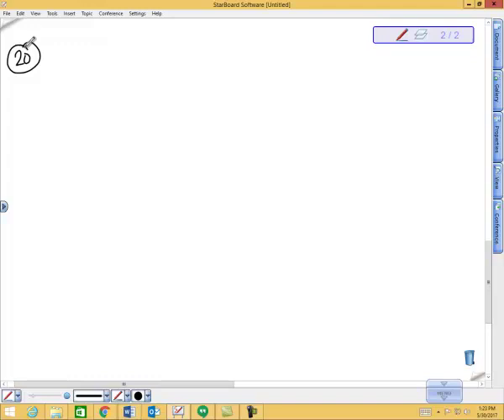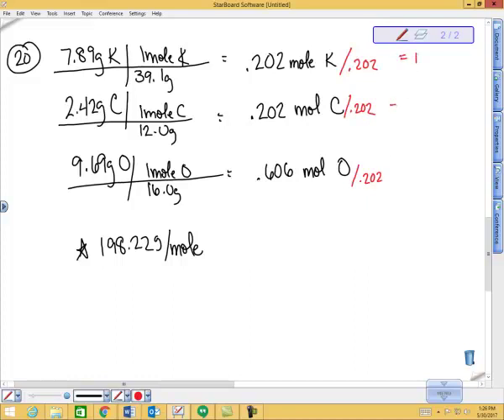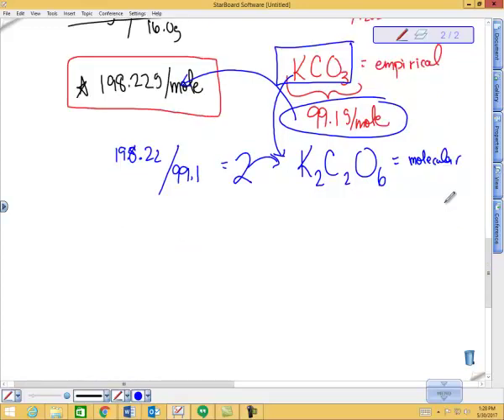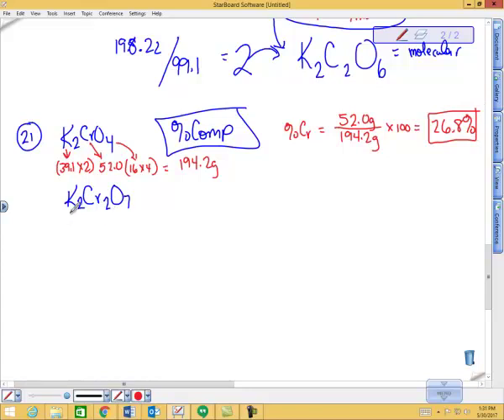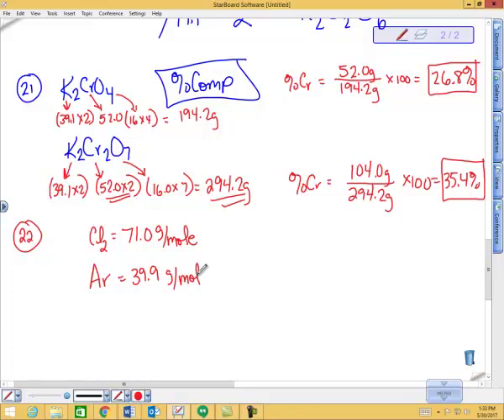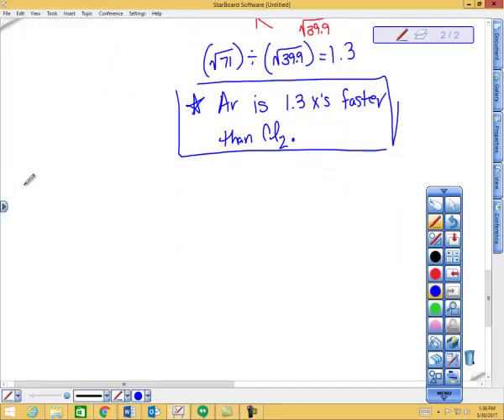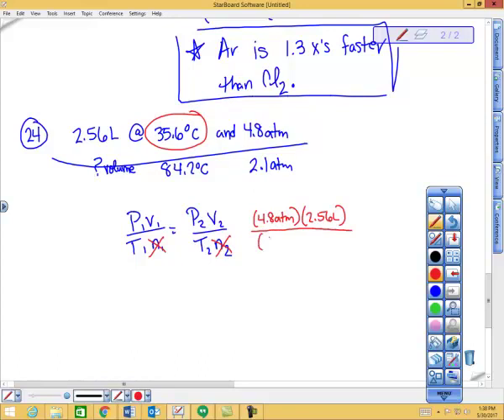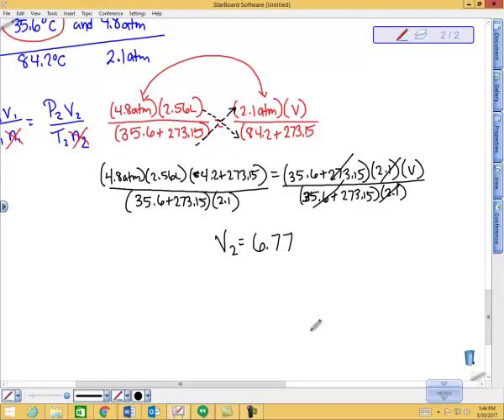final study guide help part 4 (#20-#24)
Final Study guide review, 2nd semester 2017 (part 4 of 4)